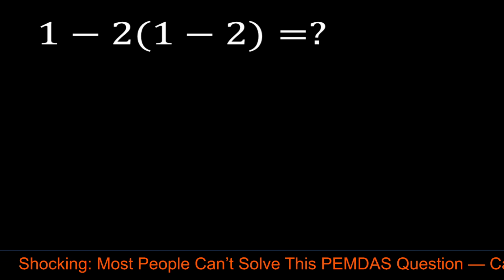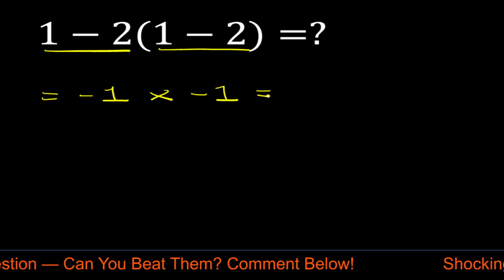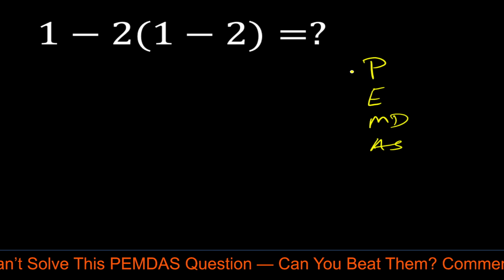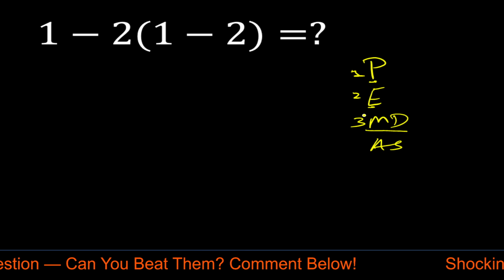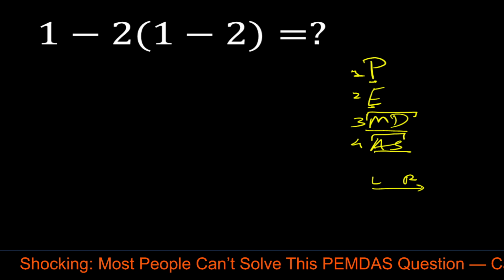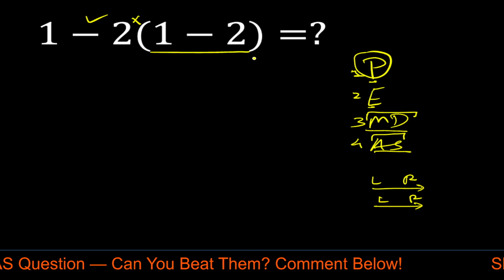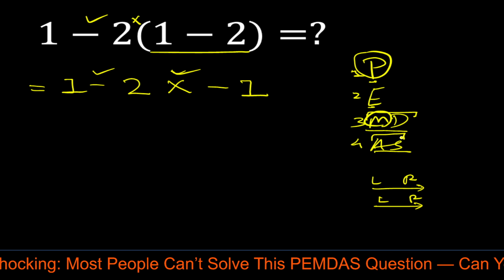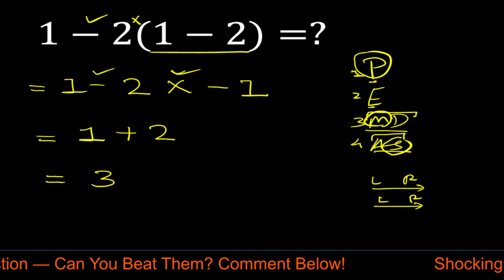This Equation Stumps Everyone! Can You Solve It?